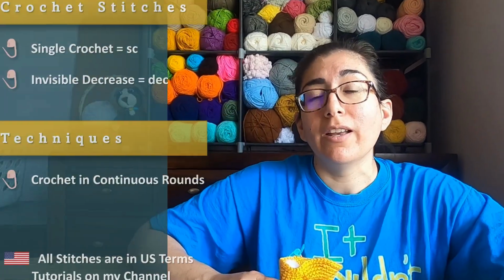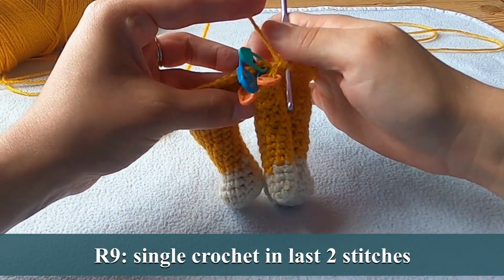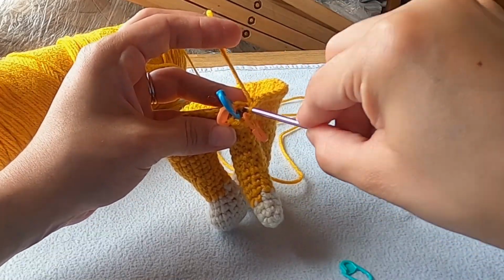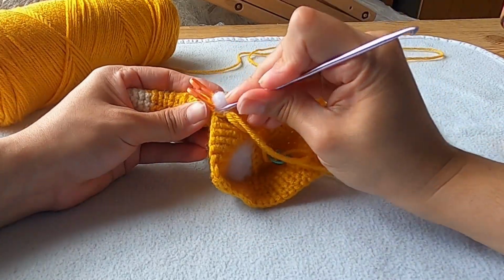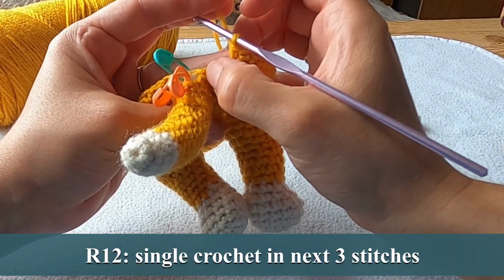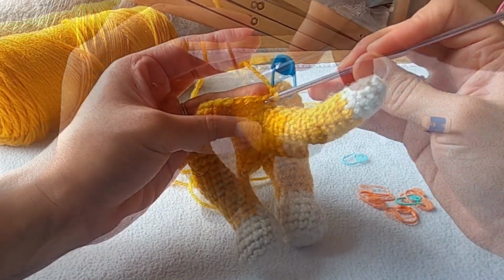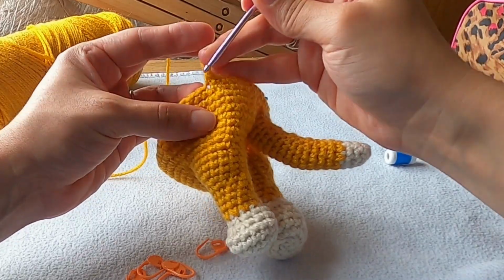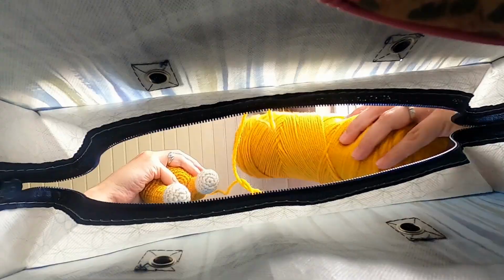No Sew Crochet Amigurumi Tutorial | Crochet Tail & Body As One Piece To Avoid Sewing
I really enjoy crocheting amigurumi! Especially when I can see the fruit of my labor coming together before my eyes! In this crochet amigurumi tutorial, you will see how crocheting pieces together is so much better than sewing them. In this Crochet Along series, I’m sharing my Puppy Dog pattern and you’ll find out how I crochet the tail into the body (the tail was previously crocheted in an earlier tutorial).

I’ve included the written pattern throughout the tutorial so you can follow along. I also have icons in the top left corner of the video to help you count stitches and decreases. Oh, I also added a new feature! It’s a repeat symbol 🔁that pops up with the pattern text to indicate the start of a repeat sequence.

HERE’S EVERYTHING I’M USING IN THIS CROCHET AMIGURUMI TUTORIAL:
🧶Red Heart Super Saver in the color Gold (the original design uses Hobby Lobby’s “I Love This Yarn” in the color Graphite)
🧶Boye Aluminum Crochet Hook in 3.5mm, which should be US E/4 size
🧶Fiberfill or Polyfill
🧶Clover Locking Stitch Markers
🧶Susan Bates Manual Row Counter
***These are tools I’ve had for many years and just so you know, I’m not sponsored 😊***

IF YOU HAVEN’T BEEN FOLLOWING ALONG, HERE ARE THE PREVIOUS VIDEOS IN THIS SERIES SO YOU CAN CATCH UP😊:

TIMESTAMPS JUST FOR YOU:
00:00 – Introduction
00:11 – Stitches and techniques used in this tutorial
00:17 – Explanation of where we are in the pattern
00:29 – Start of round 9
01:44 – Start of round 10
02:57 – Start of round 11
03:55 – Adding stuffing to the tail
04:07 – Start of round 12
06:12 – Start of round 13
06:25 – Start of round 14
06:47 – Special Tip
07:38 – Start of round 15
07:48 – Start of round 16
08:38 – Start of round 17
08:44 – Special instructions about stuffing your work
08:53 – What’s up next?

THIS VIDEO WOULDN’T BE POSSIBLE WITHOUT:
My Lord Jesus Christ
My Camera Man: Dulani Mutunga
GoPro Hero 8 Black
OpenShot Video Editing Software

Learn more about why I started my channel and get a look behind the scenes in my “Getting to know Patsy” playlist.

Support the journey and buy me a yarn skein!